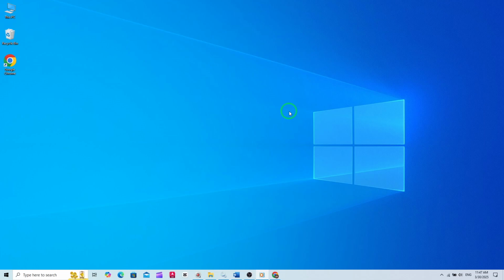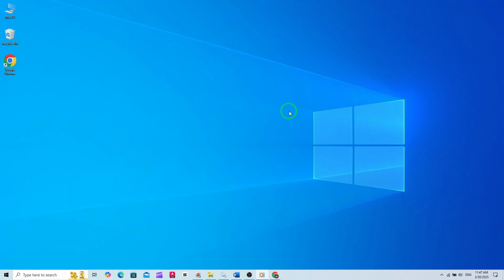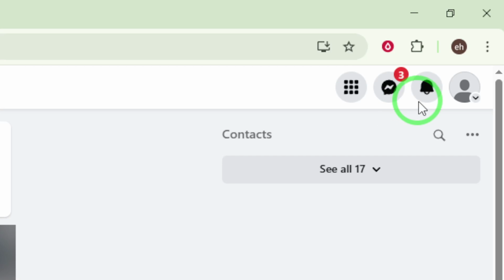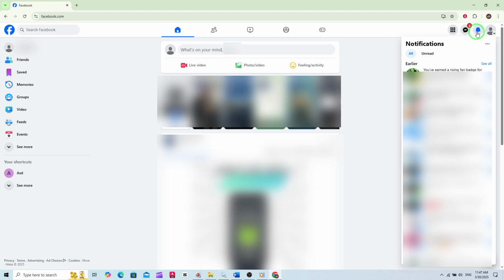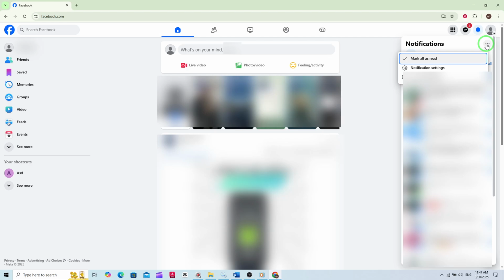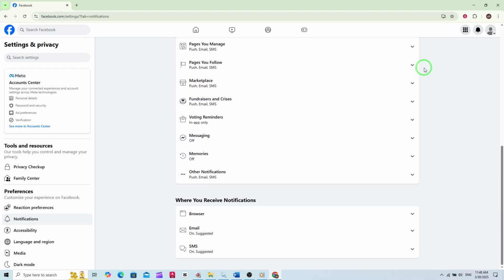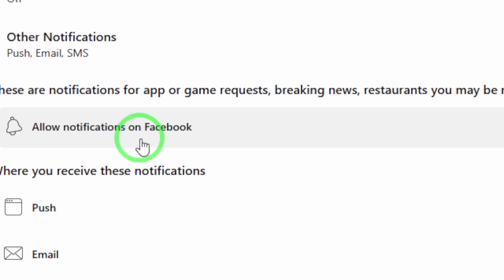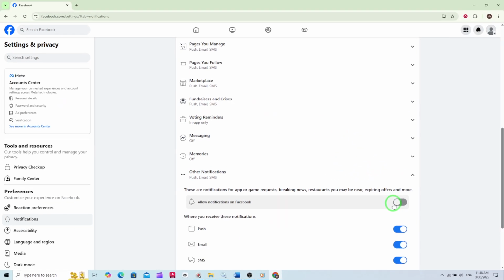How to Turn Off Other Notifications On Facebook On PC (New Update)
Learn how to turn off Other Notifications on Facebook for PC with this updated guide. Tired of constant interruptions? This quick tutorial will show you how to regain control of your Facebook experience and minimize distractions.

In this video, we'll walk you through the simple steps to disable Other Notifications on Facebook:

1. Open Facebook.com

2. Click on the Notifications icon at the top right of the page

3. Click on the three dots

4. Choose Notifications settings

5. Click on Other notifications, disable Allow notifications on Facebook

By following these steps, you'll be able to customize your notification preferences and enjoy a more focused Facebook browsing experience.

Timeline:
00:00 Start
00:12 How to do it
01:05 End